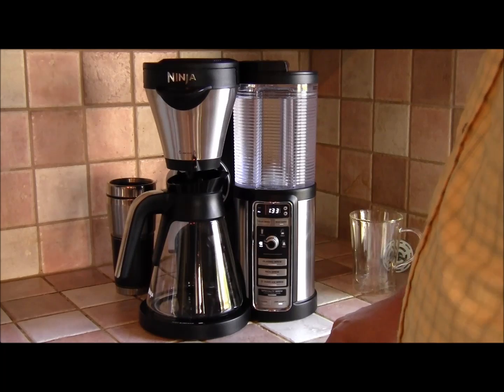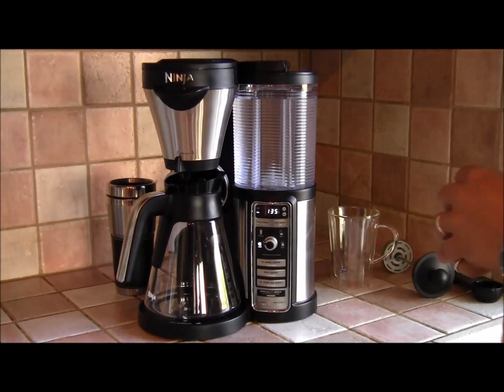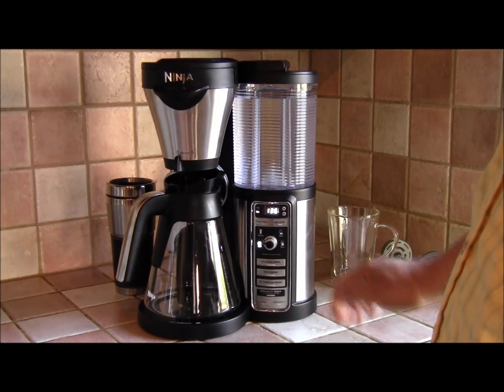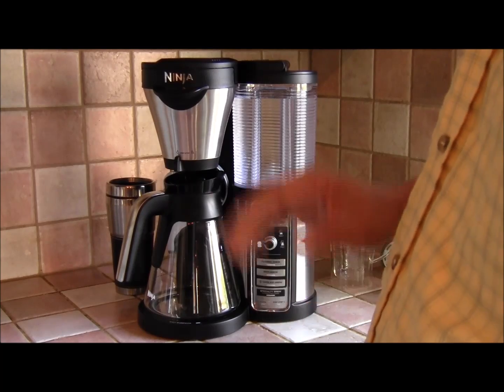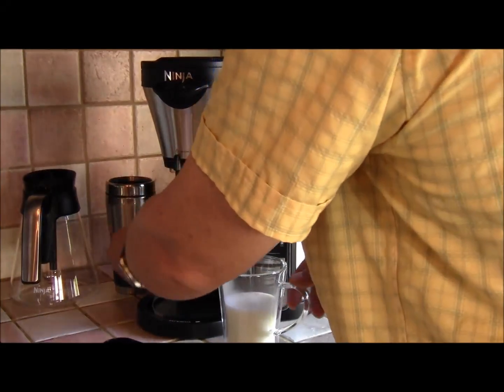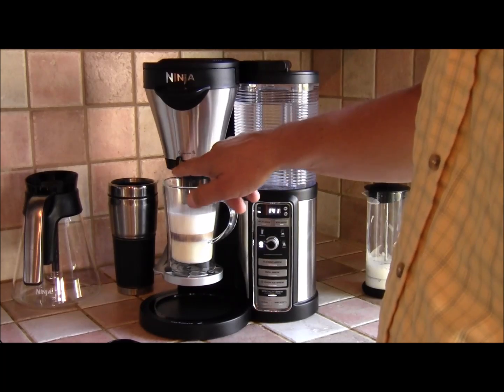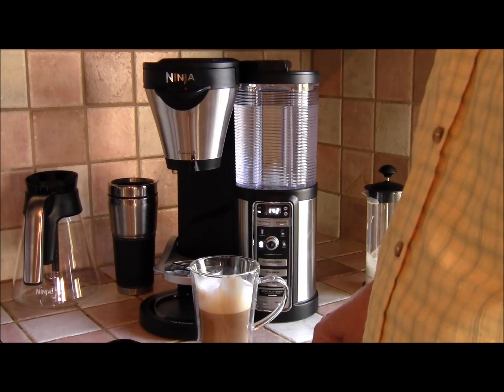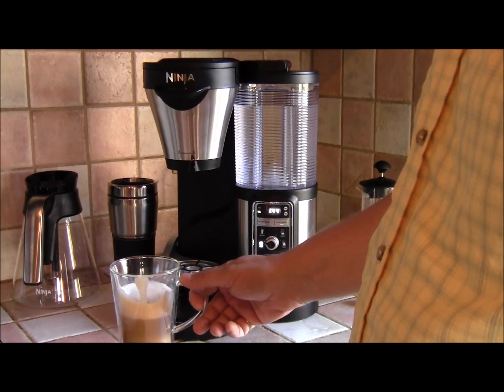Ninja Coffee Bar Review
You can find our full written review of the Ninja Coffee Bar here;